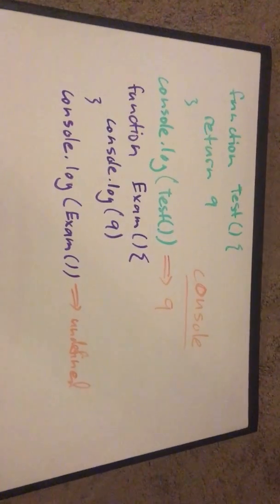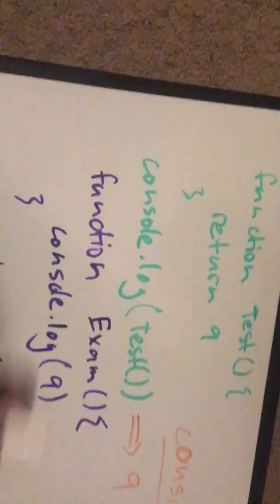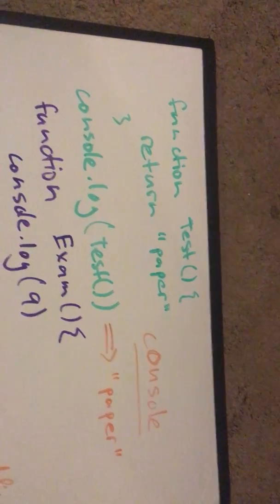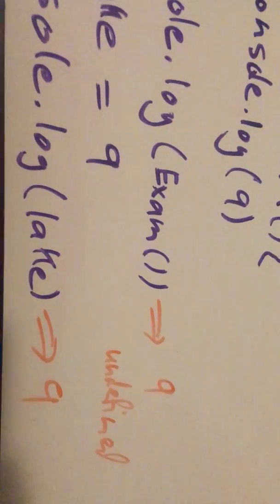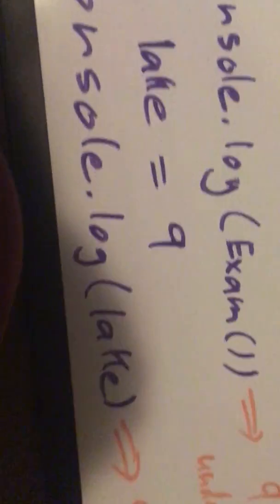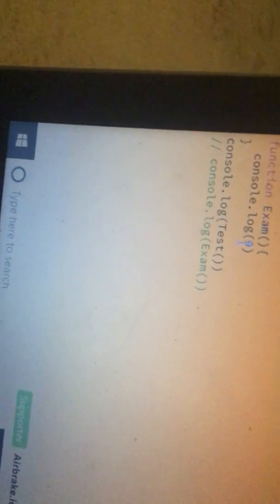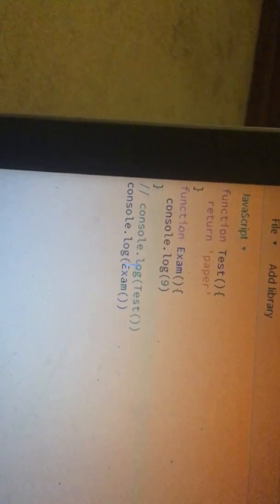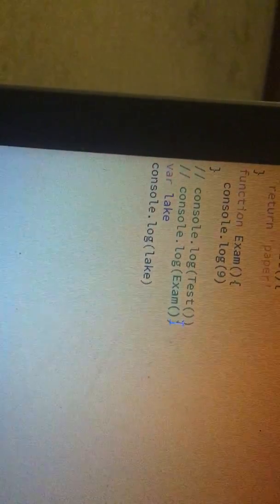Return vs Console.log()